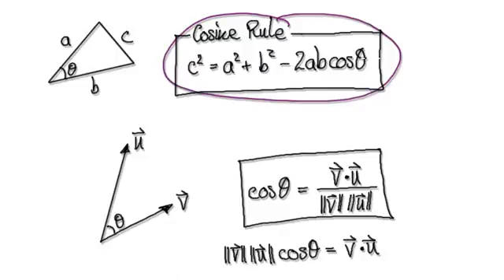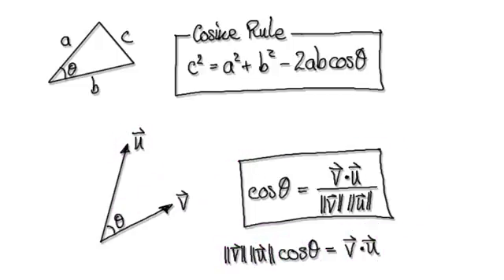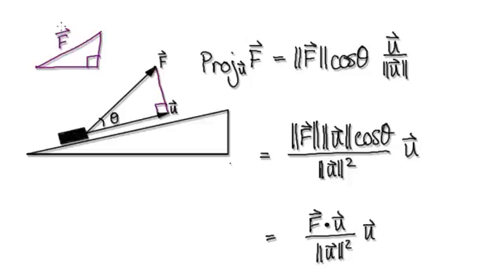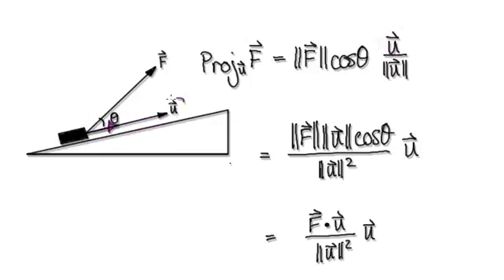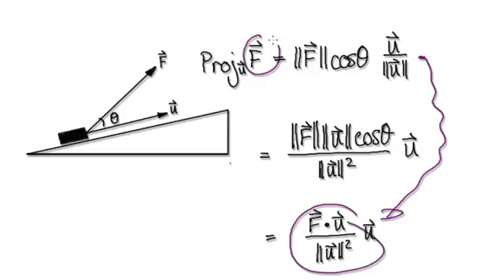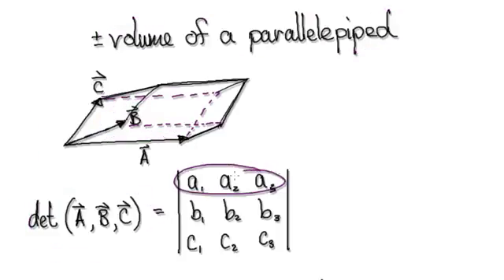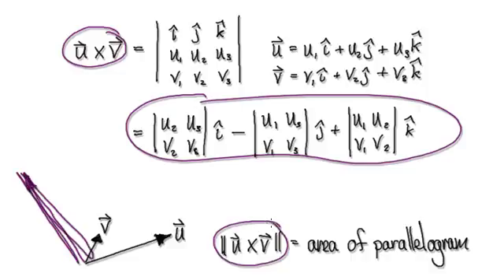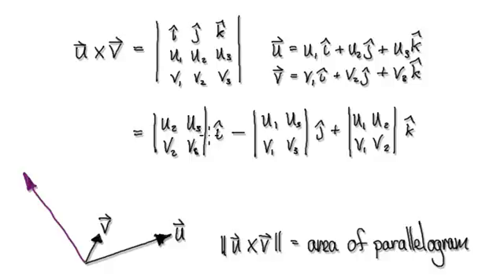Video 2907 - Vectors - Summary so far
Vectors - Summary so far
dot product
cross product
projection